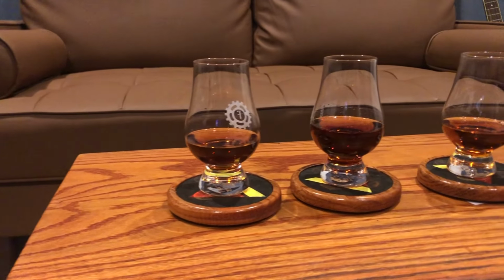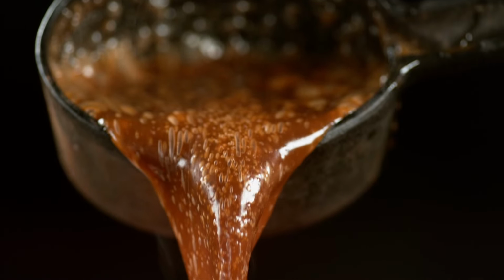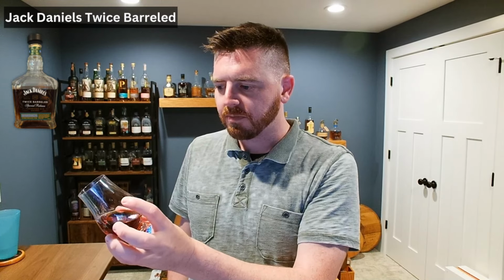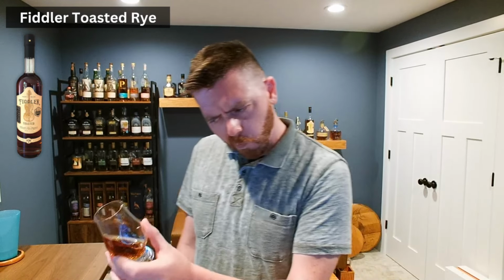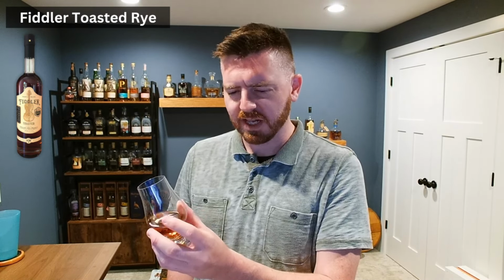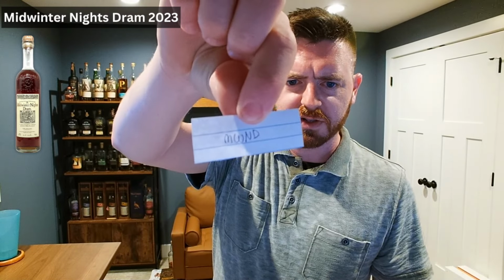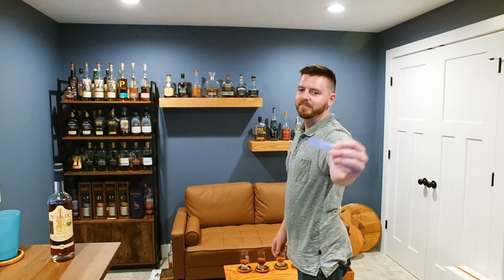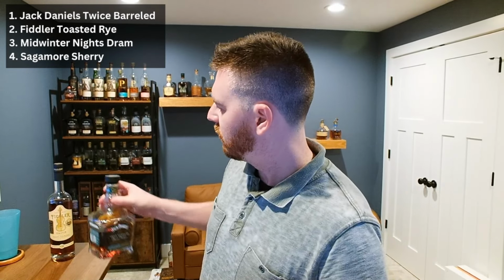I Was Wrong! Finished Rye Blind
Today we're doing a finished Rye blind tasting and ranking, the lineup is especially heavy hitting.  Earlier this year I claimed the the Sherry Cask Sagamore could hang with the Midwinter Nights Dram, but let's see if I was correct.